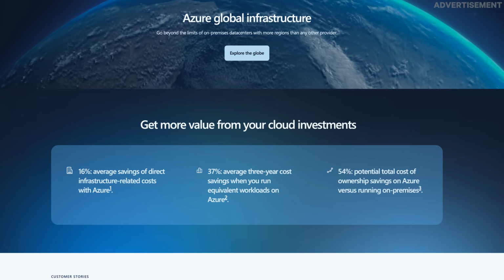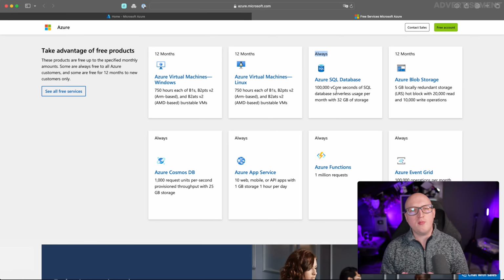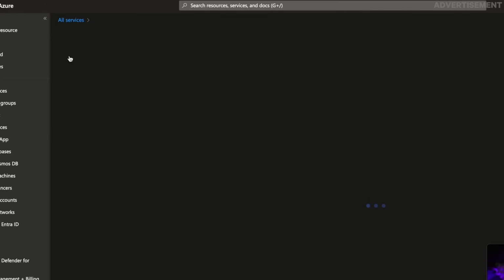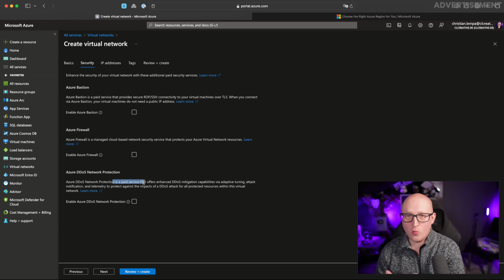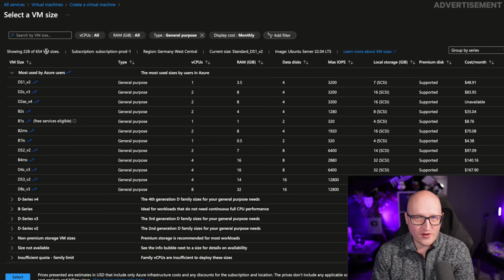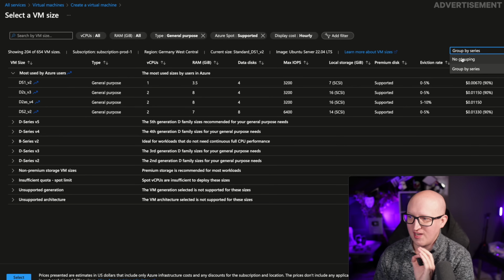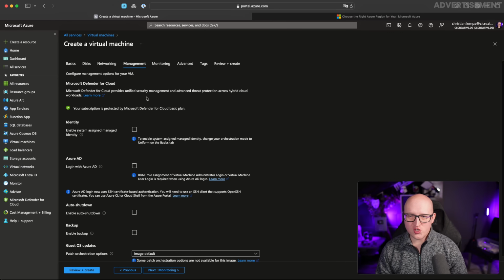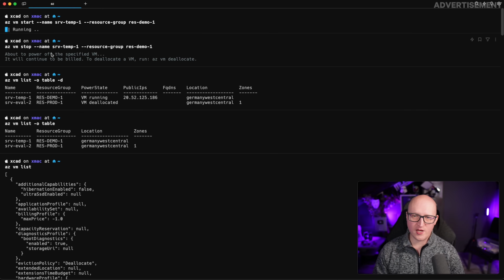Azure beginners guide! (free cloud services)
Hey guys, in this video, I'll be giving a brief introduction to Microsoft Azure and all the amazing free services they provide. I'll also be sharing my personal experience with using Azure in a professional setting and how it has helped me in my projects. Plus, I'll be showing you how to get started on Azure, including signing up, exploring the dashboard, and creating your first resources. And don't forget to stick around for the end, where I'll be discussing pricing options and managing resources with Azure CLI.

Timestamps:
00:00 Introduction
00:34 Why do I use Microsoft Azure?
02:23 How to get started
04:03 What's included in the free plans?
06:11 Additional Learning Material
06:57 Cost Management in Azure
08:58 Create Resource Groups
12:26 Create SSH Keys
13:42 Create Virtual Networks
15:51 Create Virtual Machines (part 1)
20:36 Pricing and Sizing Options
23:49 Create Virtual Machines (part 2)
29:57 Azure CLI
33:19 Conclusion and future Projects